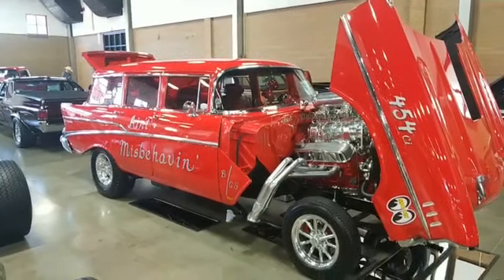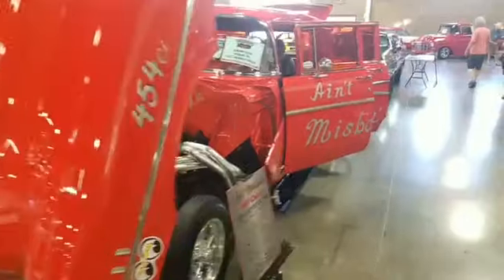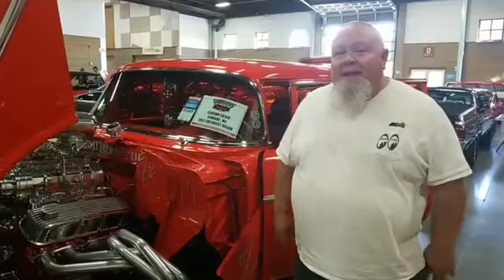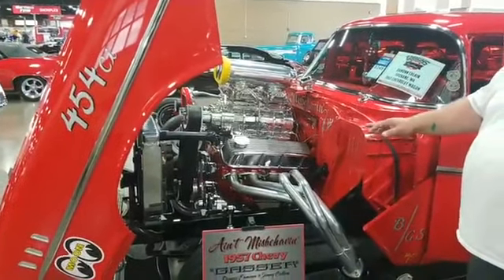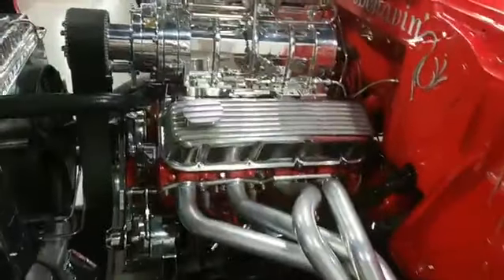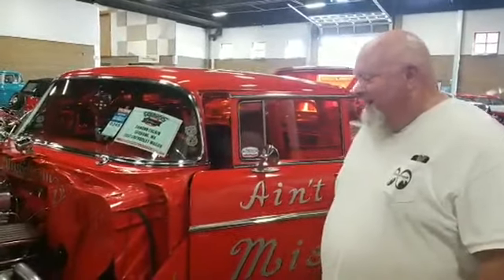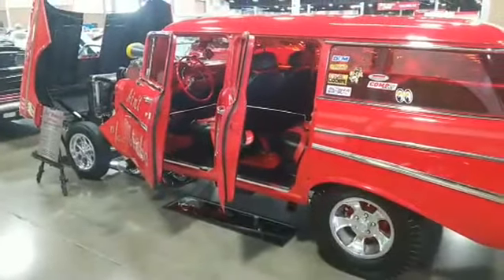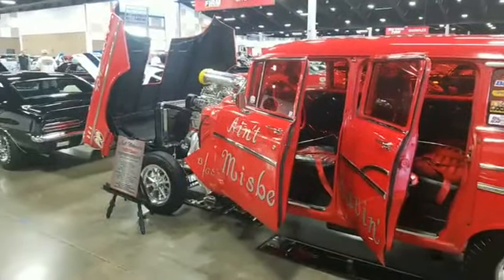Mike Martin Shows Us A Beauty Of A Gasser...."Ain't MisBehavin"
Mike Martin was at the 32nd GG Pacific Northwest Nationals and found this beauty.  A period correct Gasser with the 2019 flair that you expect in a beautiful show car.  Check it out.